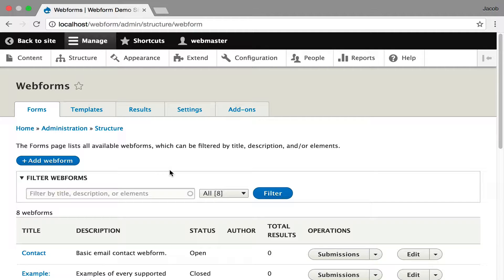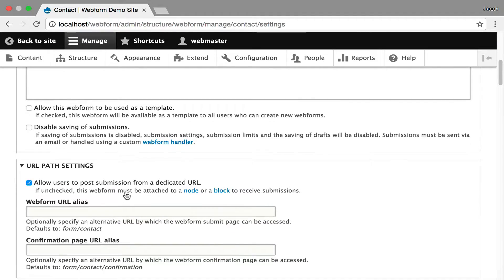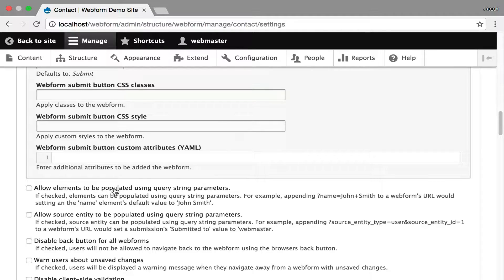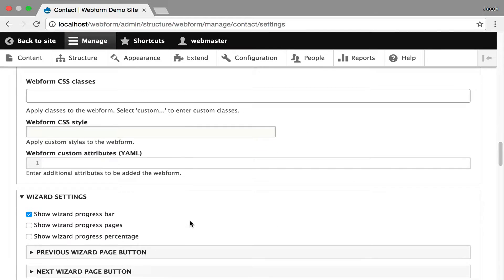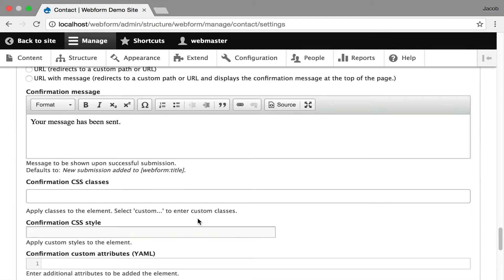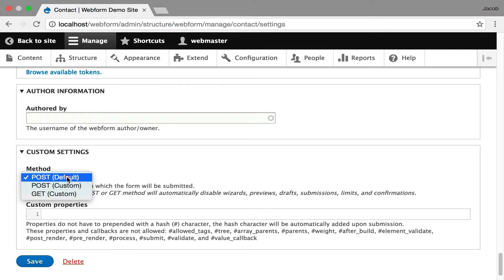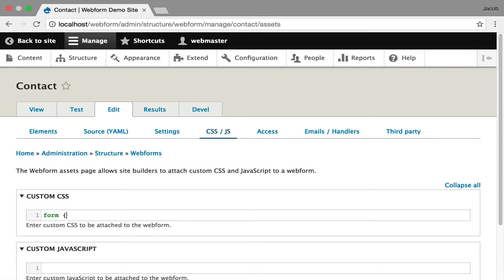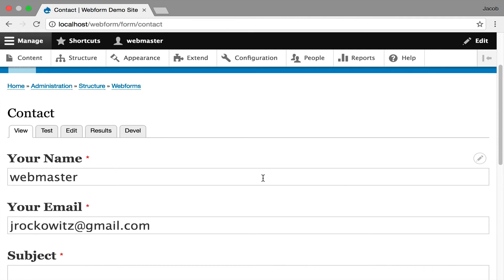Webform Help: Configuring Form Settings and Behaviors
This screencast walks through configuring form settings, styles, and behaviors.